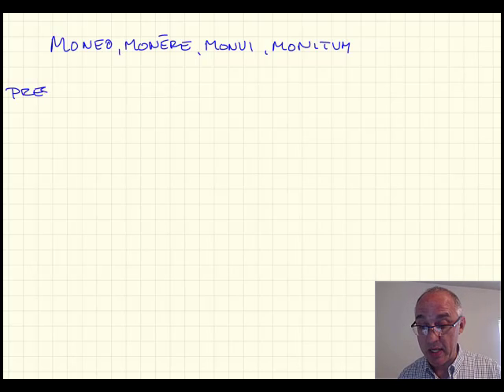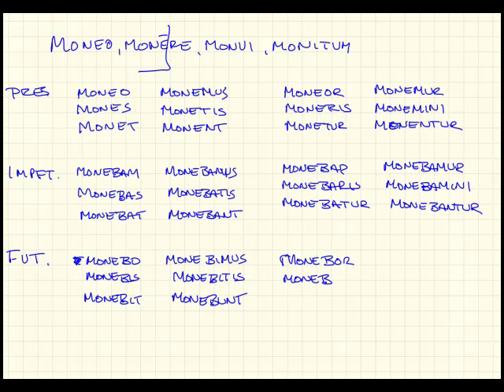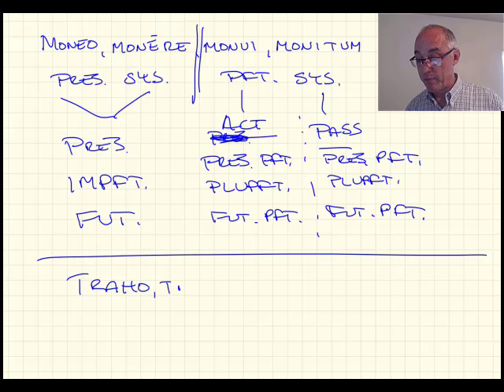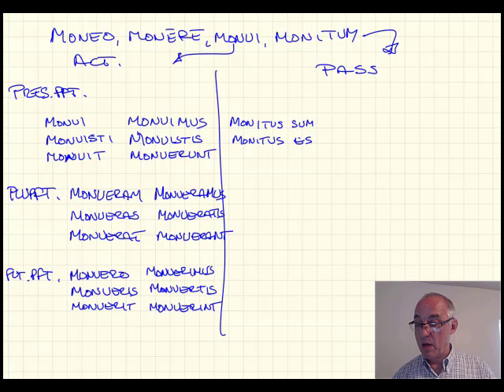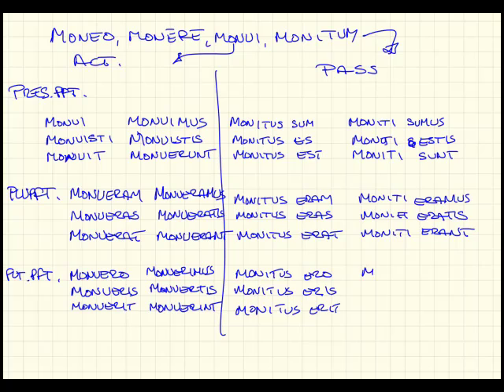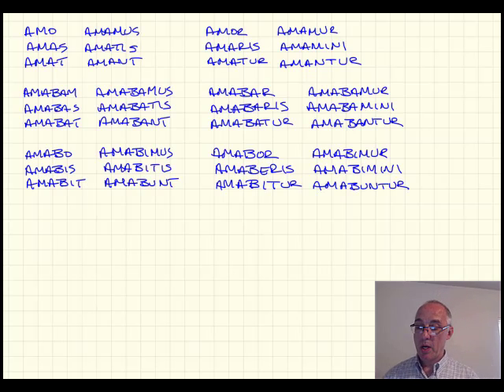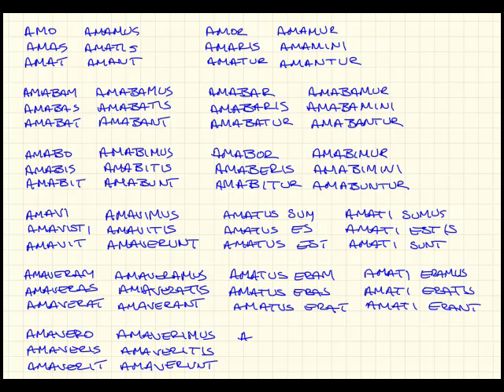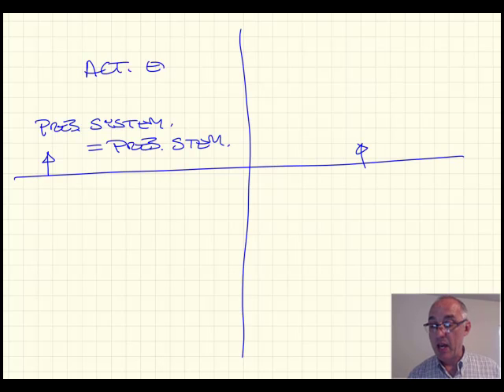Module 19 Full Conjugation